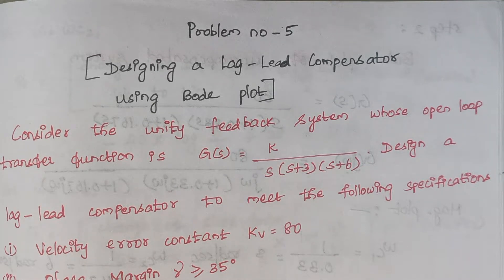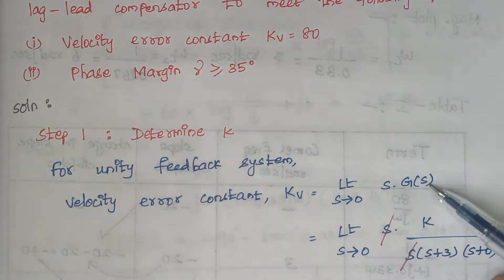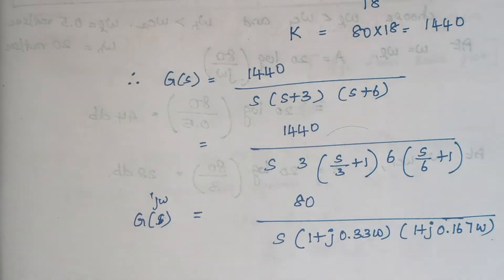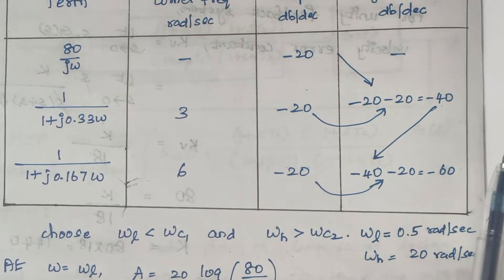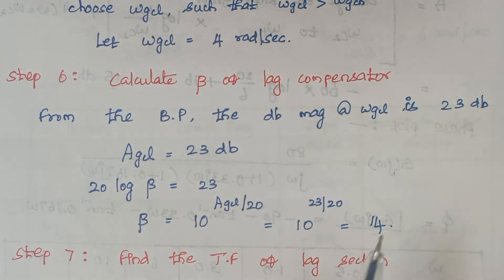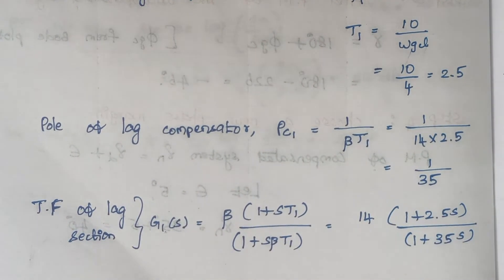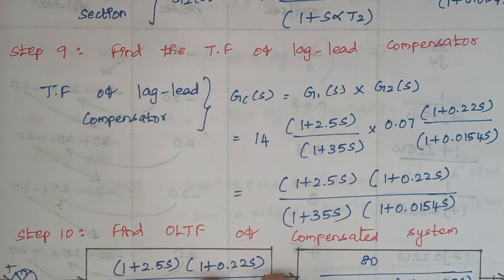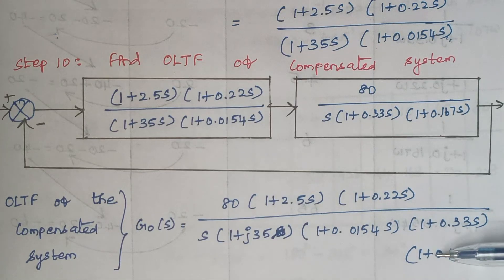Problem no 5 PART-1 ( Design a lag lead Compensator using Bode Plot) PART-1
Consider a unity feedback system whose open loop transfer function is
                      K
G(S)=
                 S ( S+3) (S+6)
Design a lead Compensator to meet the following specifications
(i) Velocity error constant kV = 80
(ii) Phase Margin is greater than or equal to 35°